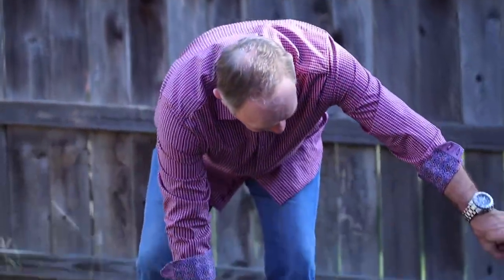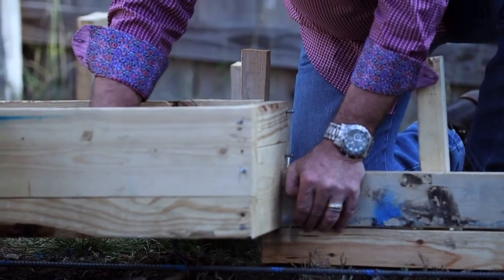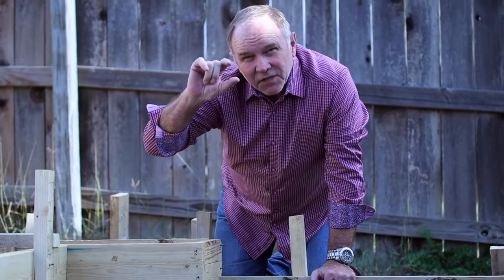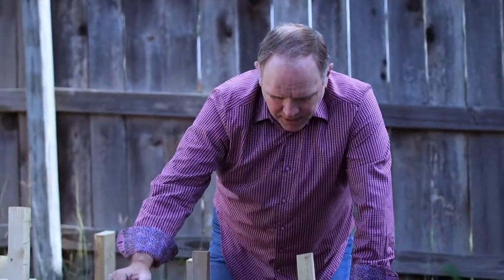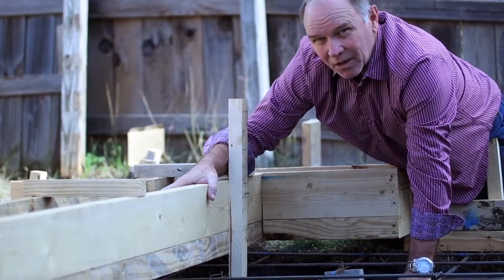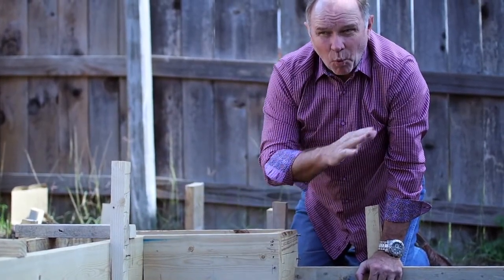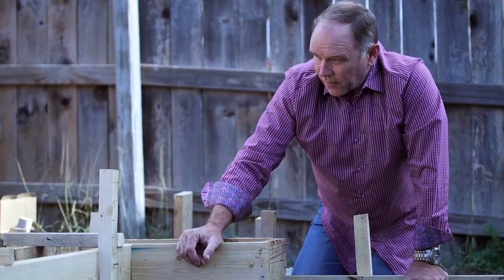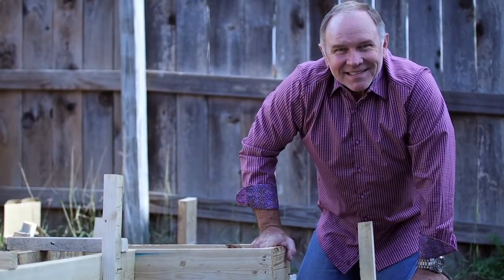KM DETAILS - Patio Foundation Ep. 6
In this episode of KM DETAILS, Keith explains how KM BUILDERS can help to prevent water, dirt, and debris from collecting on your patio by building a slope in the patio foundation. Adding a slope to your foundation will allow the water to drain around your patio, which will keep the dirt and debris off your patio.